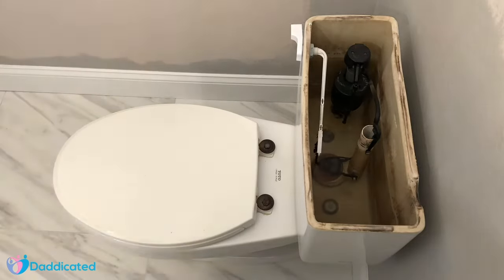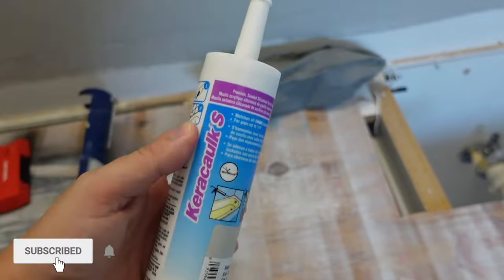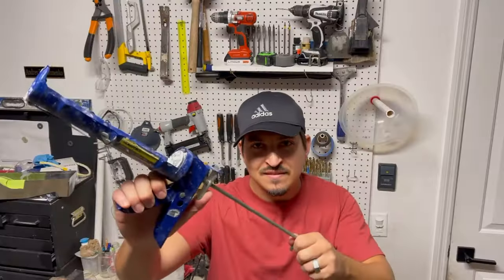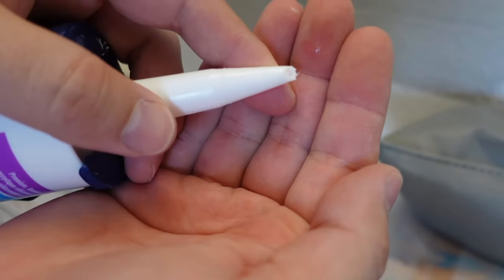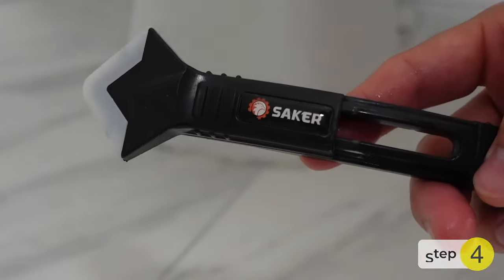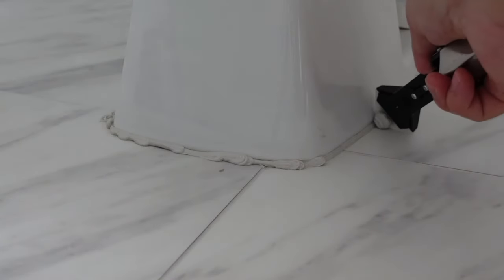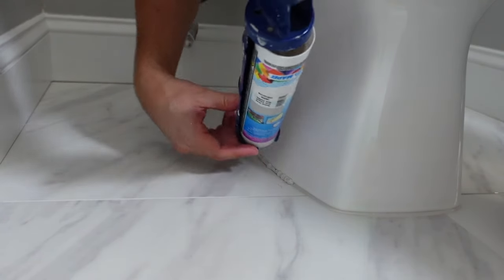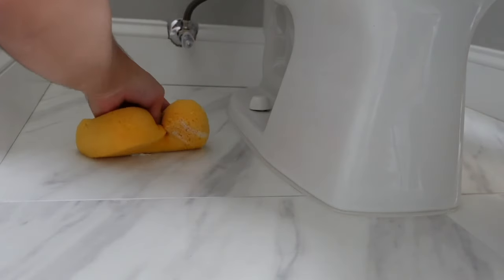How to SEAL a Toilet Base to floor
In this video, I'll show you an easy way how to seal a toilet base to floor. You just need the following tools and you will be set.

Regular Caulk
The One I Used
3-in-1 Caulking Tool
Caulking Gun
Yellow Sponge
Utility Knife

how to seal toilet to floor
silicone around toilet base
what type of caulk for toilet base
alternative to caulking around toilet
toilet caulk tape
caulk around toilet
toilet silicone sealant
best caulk for around toilet